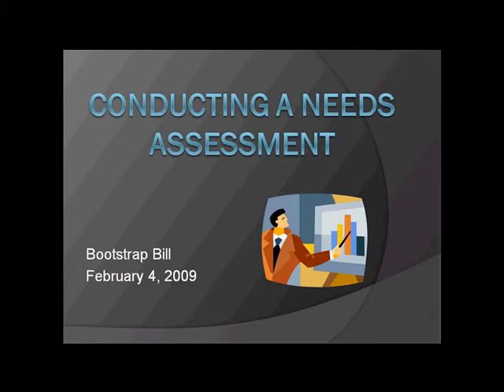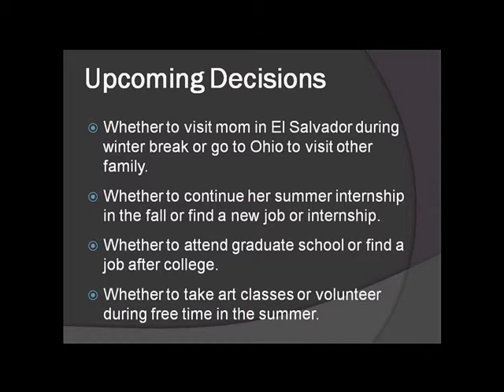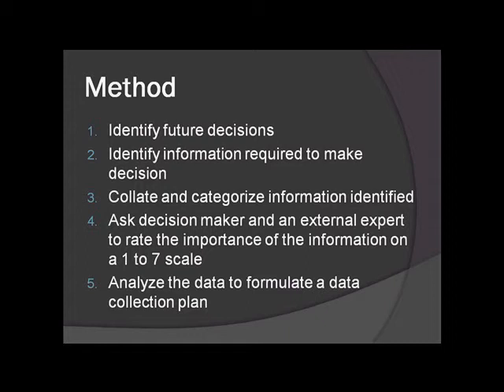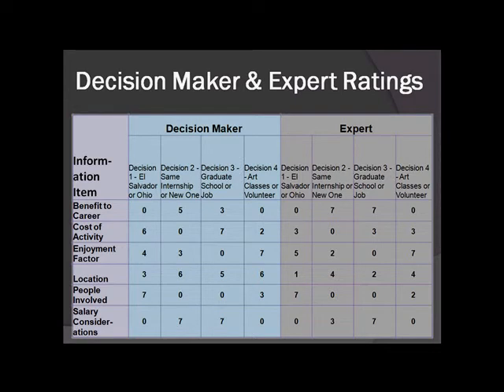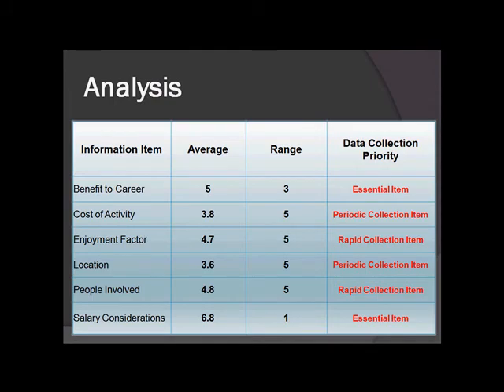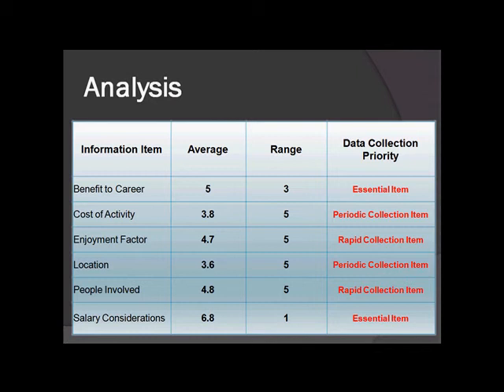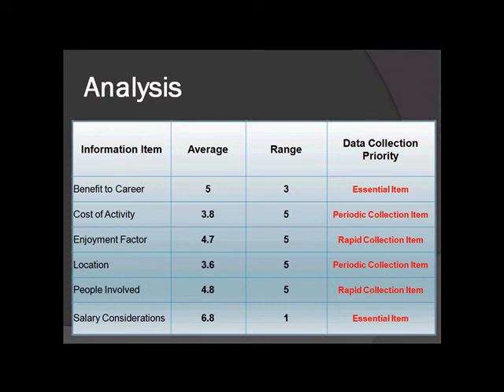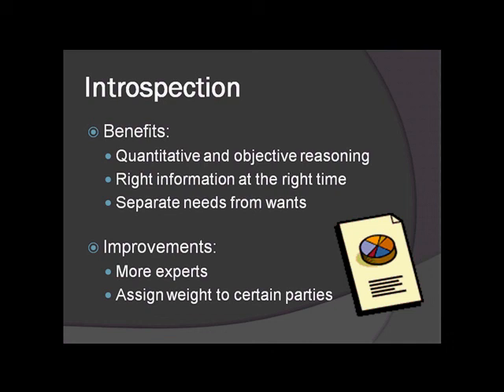How to Conduct a Needs Assessment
This video describes how to conduct a needs assessment to form a data collection plan using the example of someone with four upcoming personal decisions.